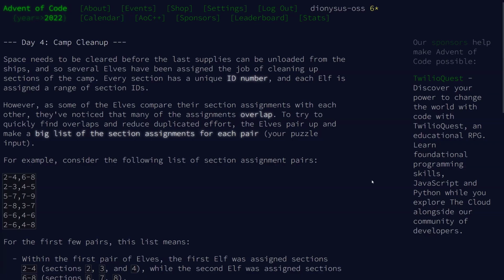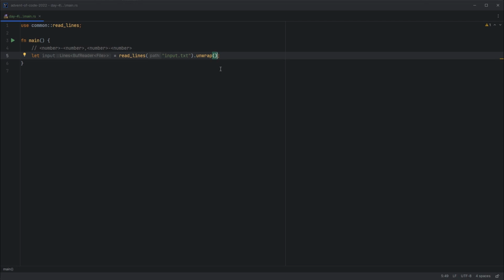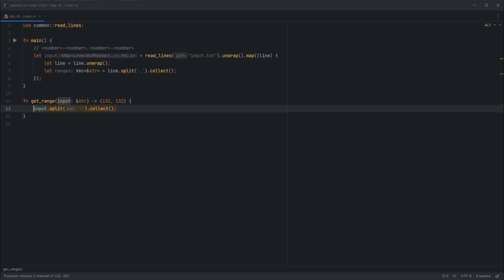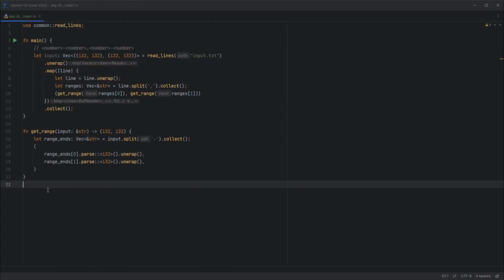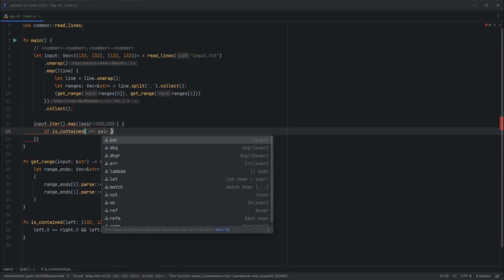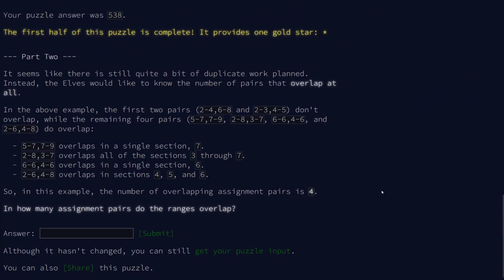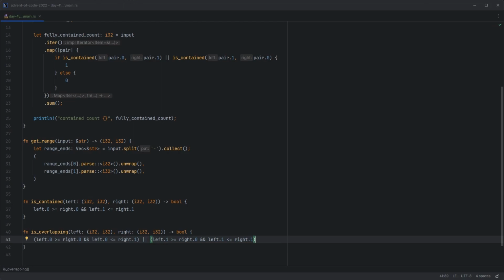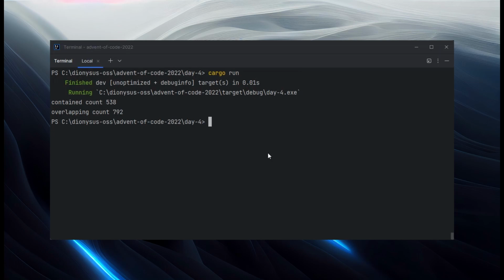Day 4 - Advent of Code 2022 in Rust